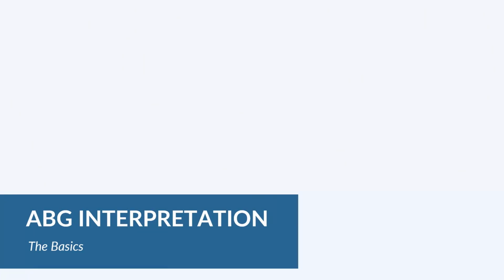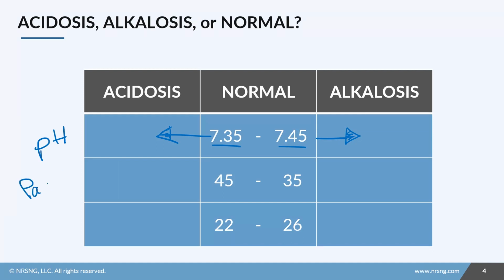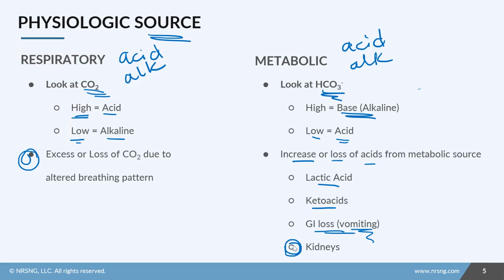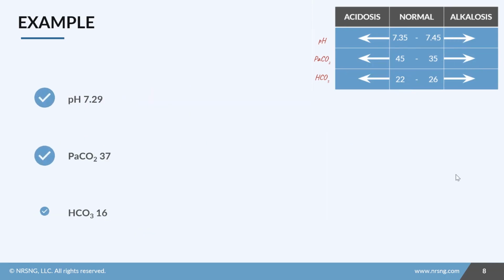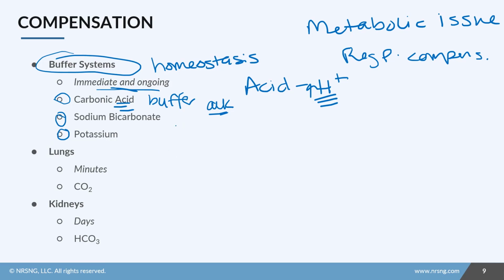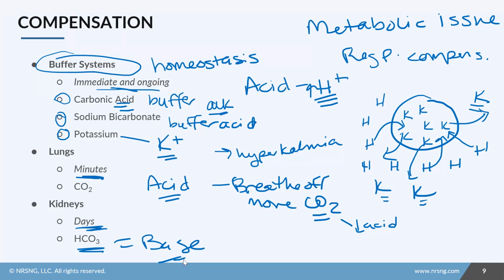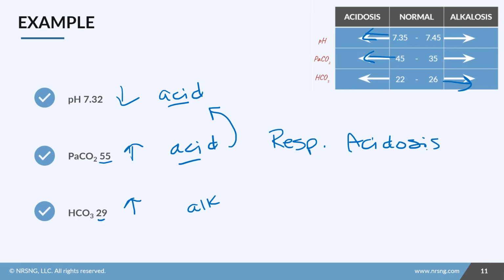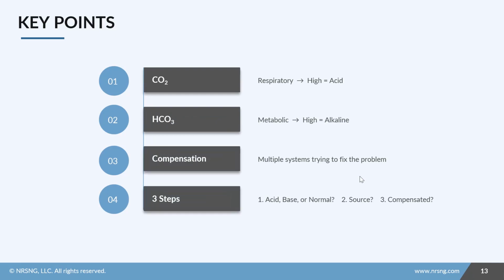ABG Interpretation (Basic Nursing School Lessons)